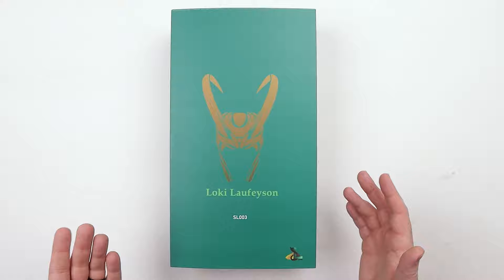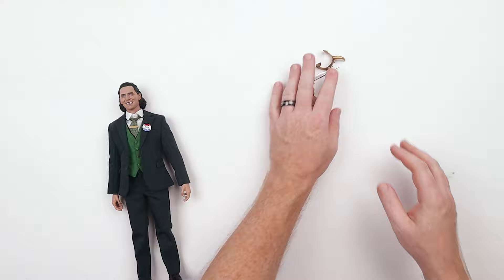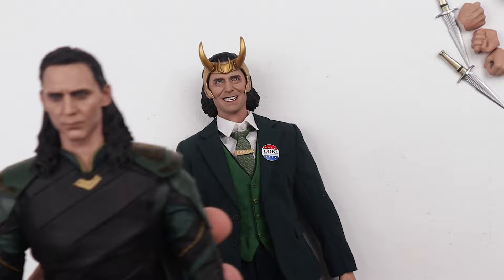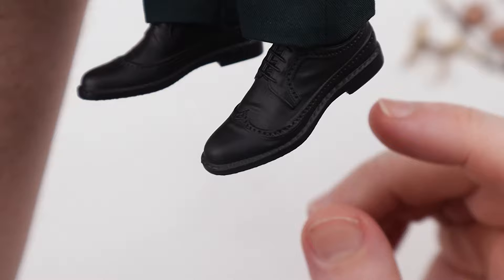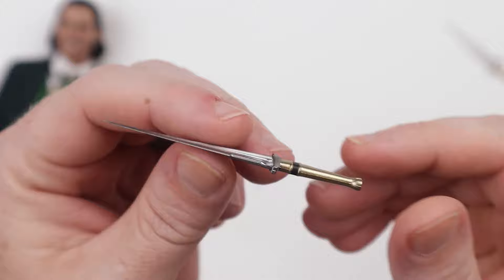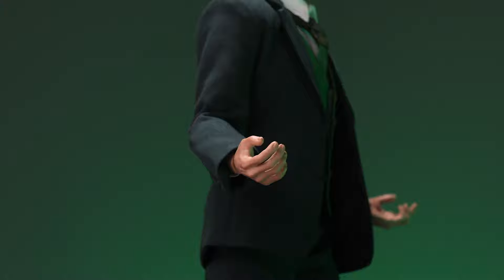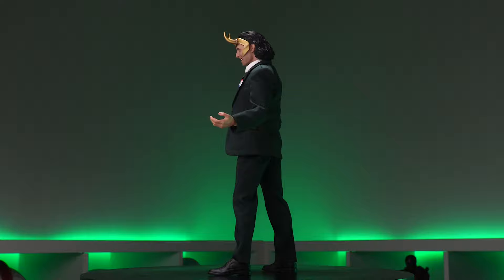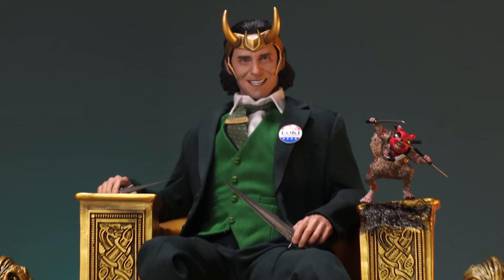President Loki Unboxing & Review | SL Toys Loki Laugheyson